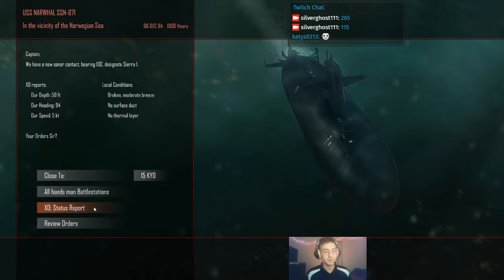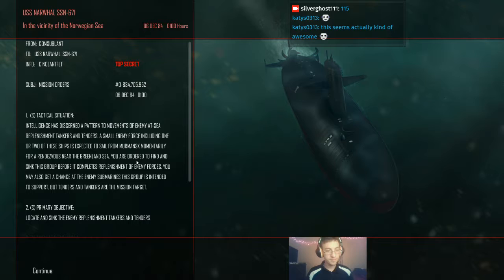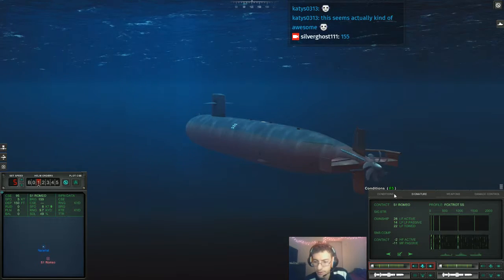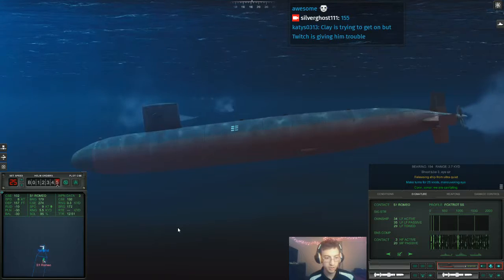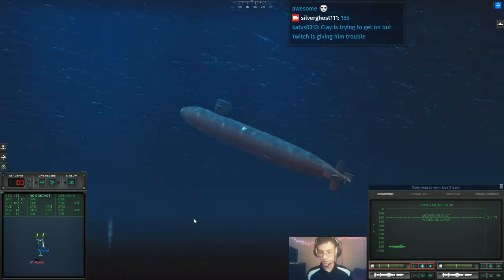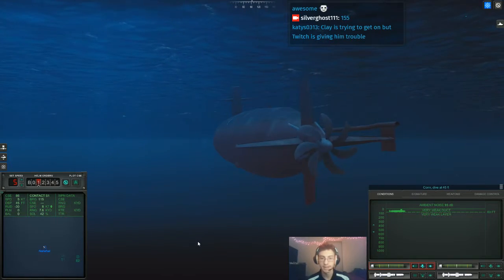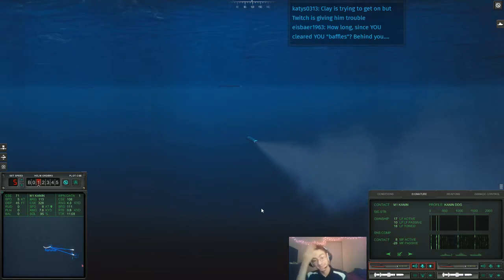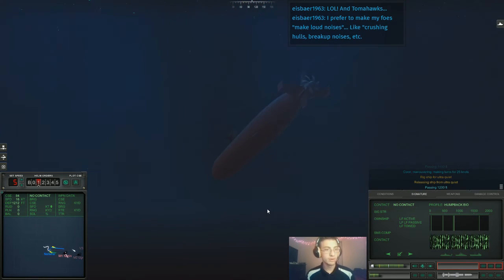Cold Waters with the Silver Ghost part 4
Lets see if i can earn that title of Ghost? Shall we?
Catch me live on twitch or else find it all here too! If not, tell me how i can get better. Thanks!